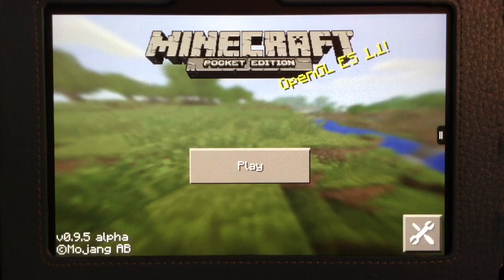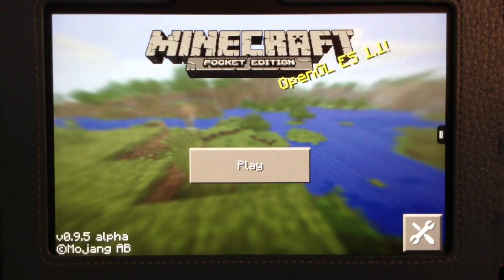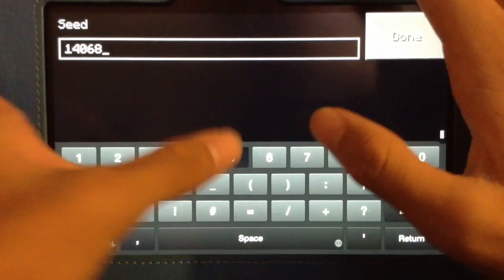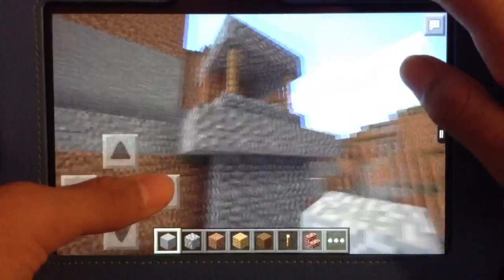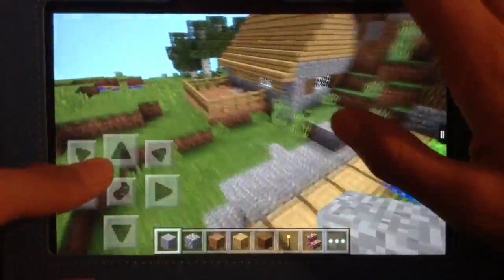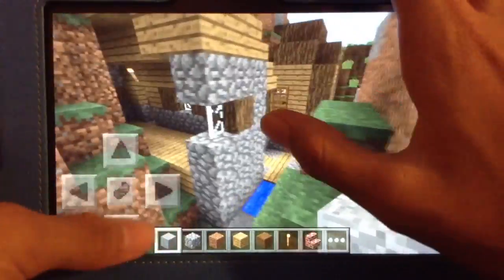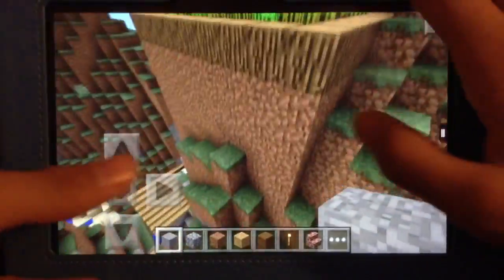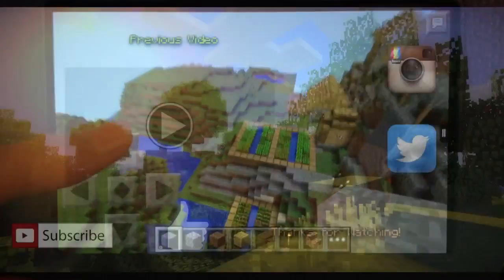Minecraft Pocket Edition - Broken Village (Weird) - Seed Review 0.9.0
Right Back At Ya Guys!
Welcome Back to an all New Video on my MCPE Kingdom Channel!
on This Channel, We DO Lots of Video Gameplays like Minecraft Pocket Edition, Minecraft Computer Edition, Pixel Gun 3D, Clash Of Clans, & Etc.
-Sub for 1 Week-Peasant
-Sub for 2 Week-Noble Villager
-Sub for 1 Month-High Villager
-Sub for 2 Months-Castle Resident
-Sub for 3 Months-Castle Marksman
-Sub for 4 Months-Castle Knight
-Sub for 5 Months-Castle King
-Sub for 6 Months-Pixelated lord
-Sub for 1 Year-Minecraftlord
Server Info:
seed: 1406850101